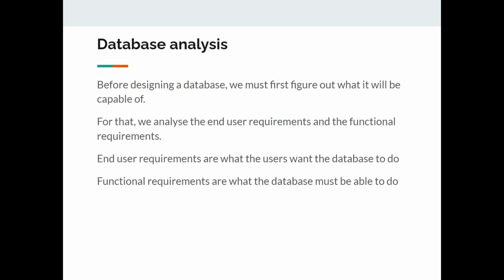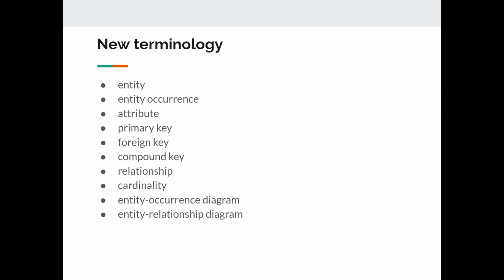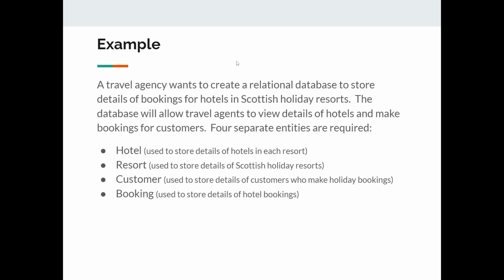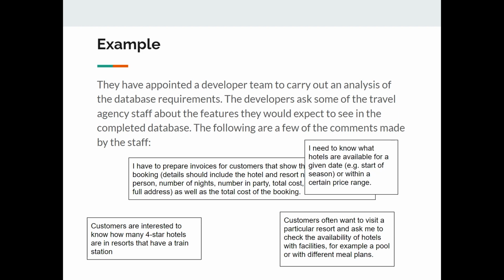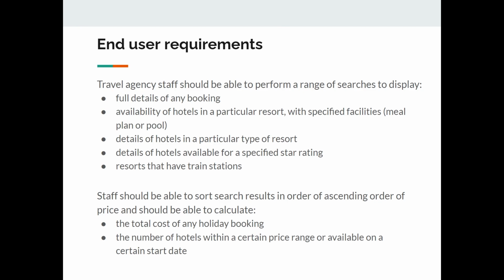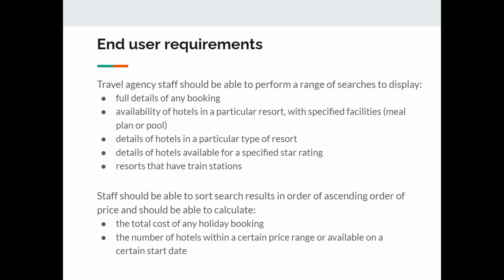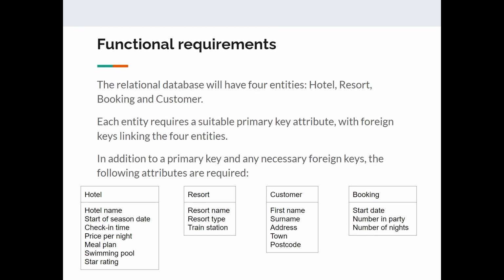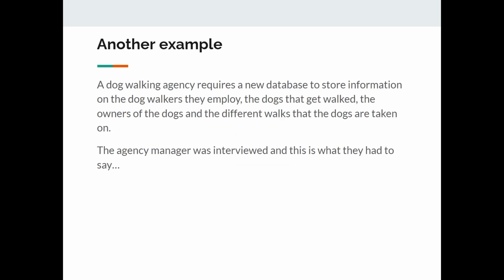Higher DDD Lesson 1 - Database Analysis